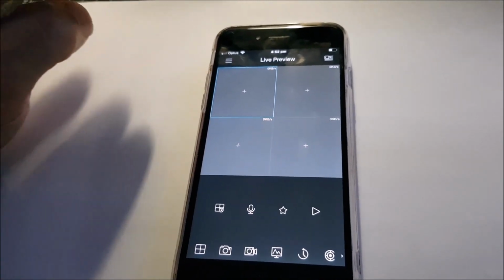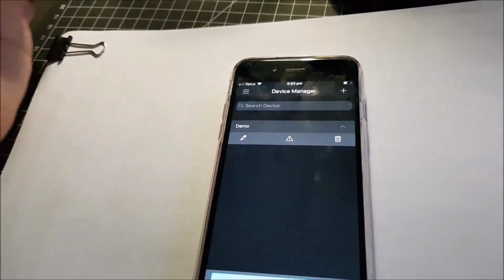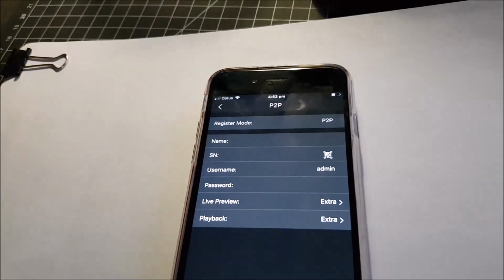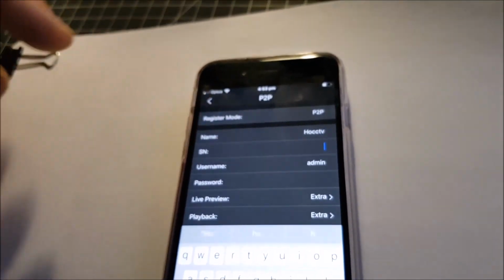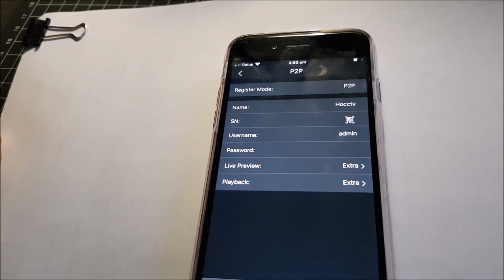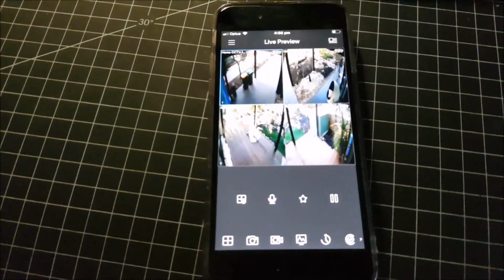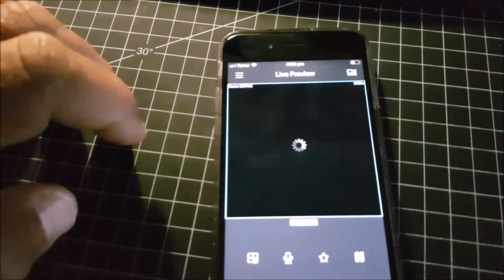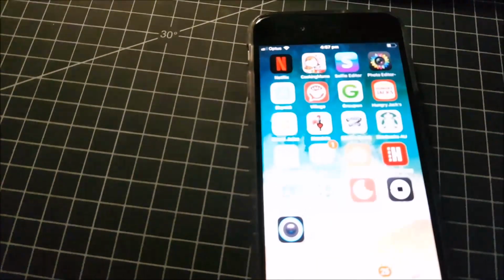Dahua iDMSS Set Up on iphone